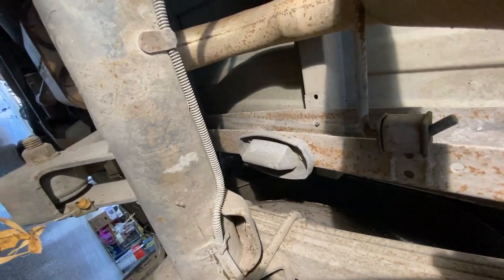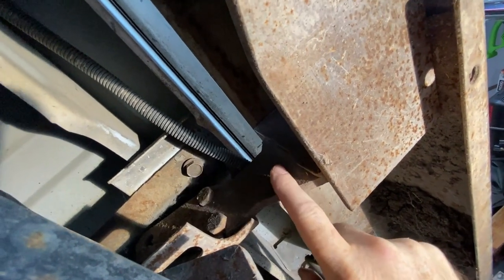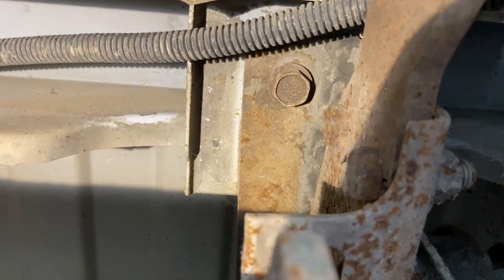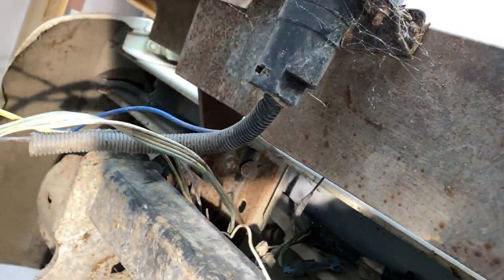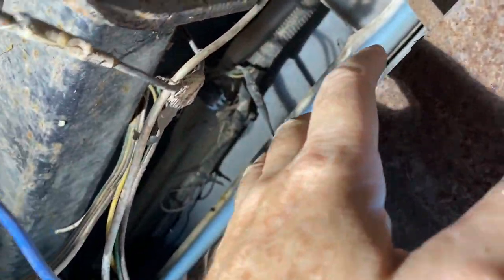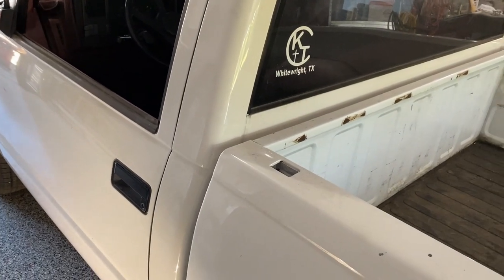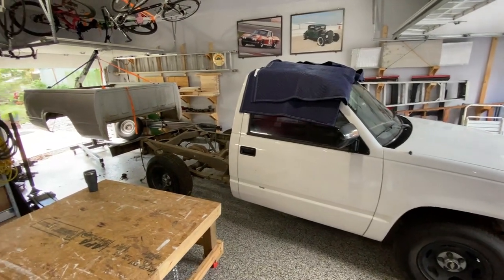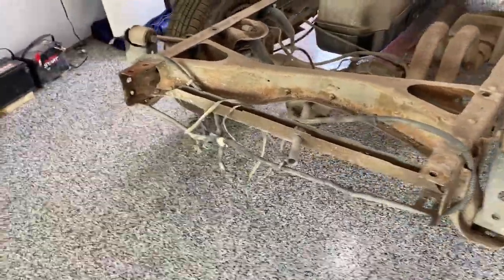How to Remove: 1988-1998 Chevy/GMC Cheyenne Silverado Sierra OBS Project Truck Bed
Part 9: Finally, our 1991 Chevy OBS project truck gets underway!  While the front control arms, front brakes (parts laying around the garage) and engine are ready to go, we have not touched the actual truck in over a year. Before replacing all the old rear suspension parts, here are some tips and details to help you remove the truck bed from your 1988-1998 Chevy OBS truck making the planned work easier to do.

Several key takeaways:
1) Put protection between the cab and bed BEFORE lifting the bed off the frame.
2) Remove tailgate.
3) Remove your taillights and disconnect the wiring harness from the taillights.
4) Remove the wiring harness clips attached to the back of the bed supporting the taillight wiring.
6) Remove all bed bolts (18mm).
5) Remove (3) T30 bolts from the gas filler door.
6) Remove 1 ground strap screw underneath truck just behind cab from gas filler tube to bed.
*Good idea to go ahead and remove rear bumper and hitch to gain additional clearance for moving
      bed away from frame.

Keep in mind, this truck is a short bed. Depending on the size of the truck bed (long bed, dually), type of hitch, type of rear bumper, the amount of work need to remove the bed will be different. This video is intended as a guide.